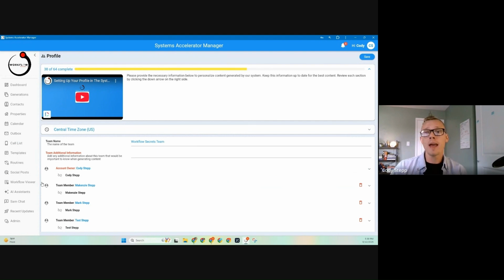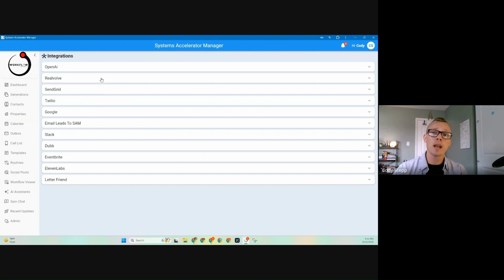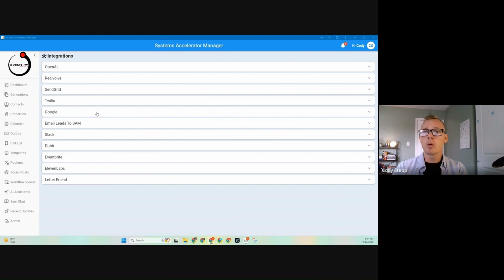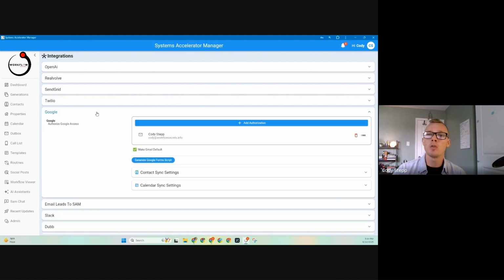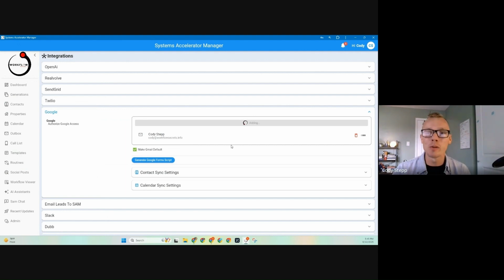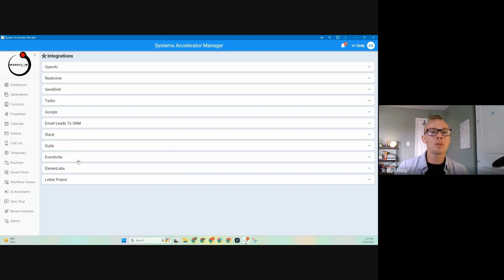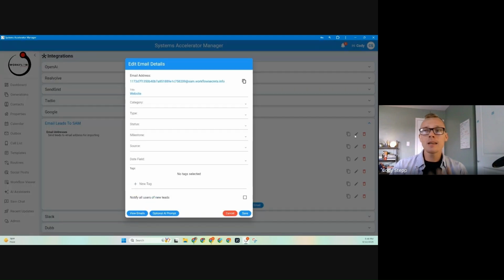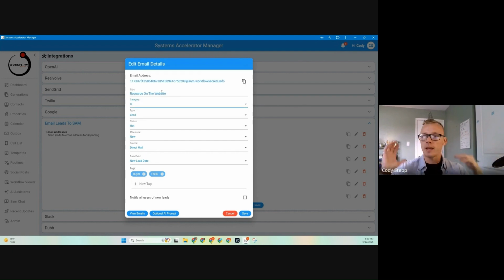Connect Google, Sync Contacts, & Start Sending: Key SAM Integrations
Set up the essential integrations inside SAM to start syncing your contacts, sending emails, and capturing leads automatically. This video covers Google sync, SendGrid, Realvolve imports, and SAM’s lead email system to help streamline your tech stack.